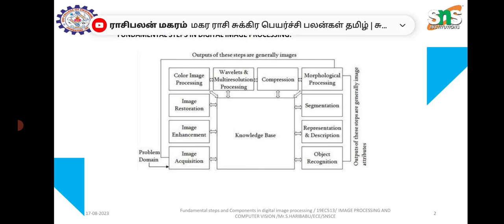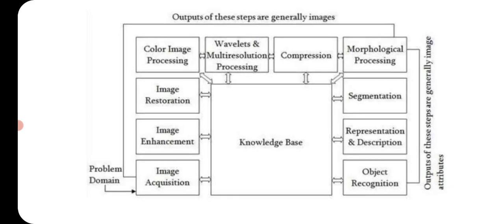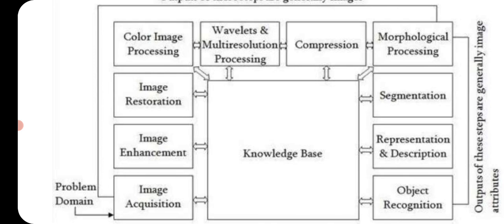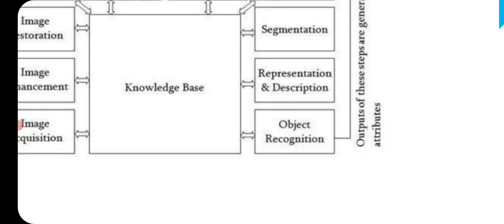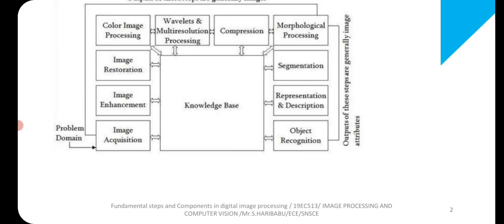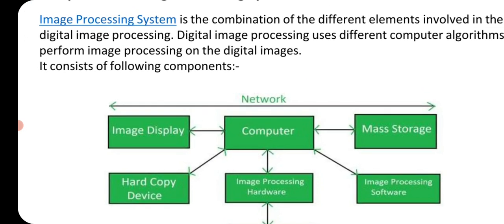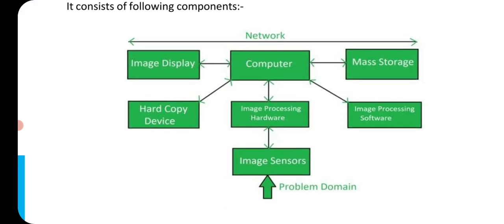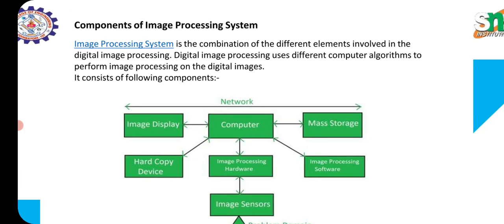K.Sangeetha | Fundamental steps and components of DIP | SNS Institutions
Fundamental steps such as Image acquisition, enhancement, segmentation, compression, etc., and components of DIP is described.